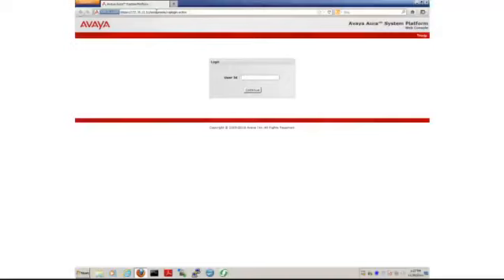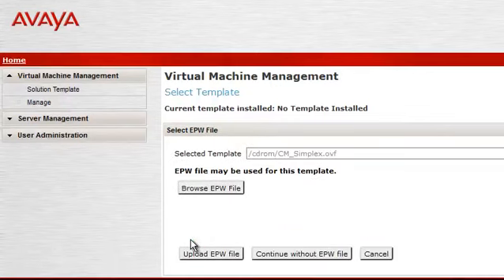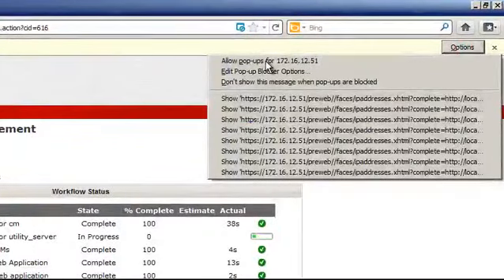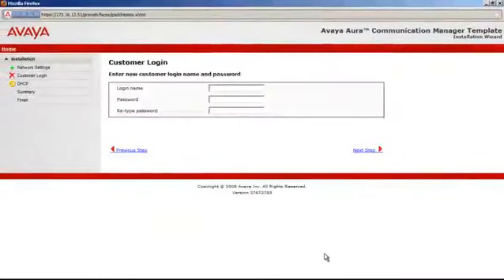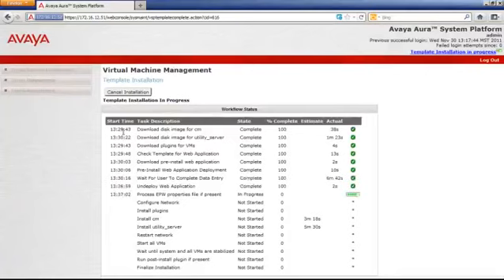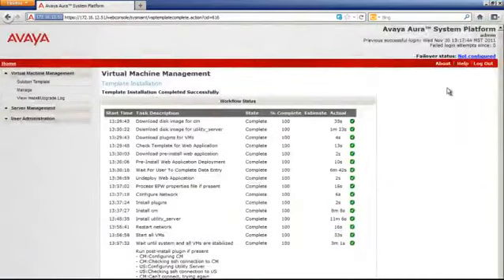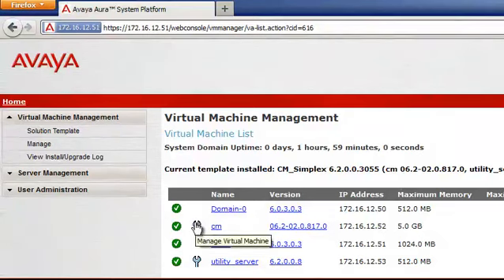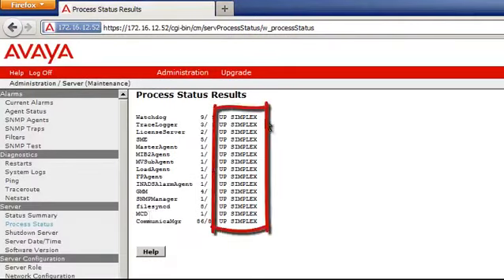CM Main Simplex Template Installation